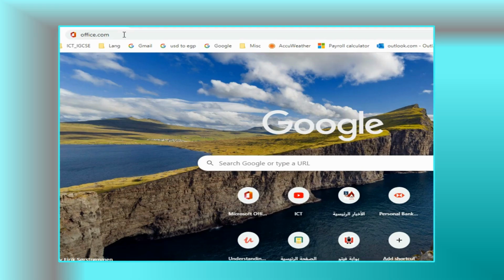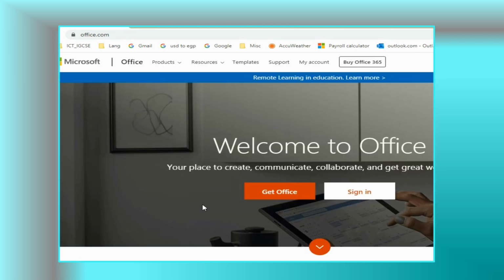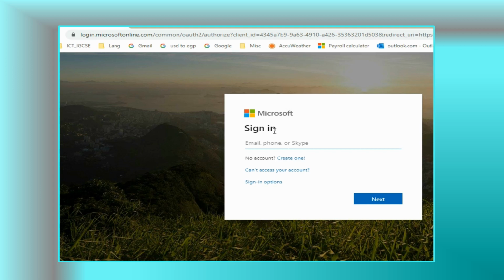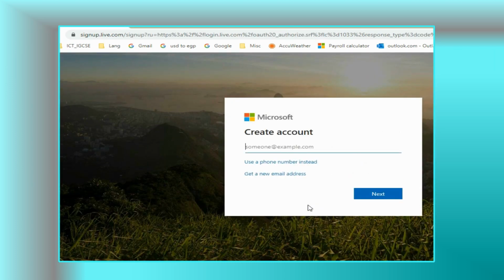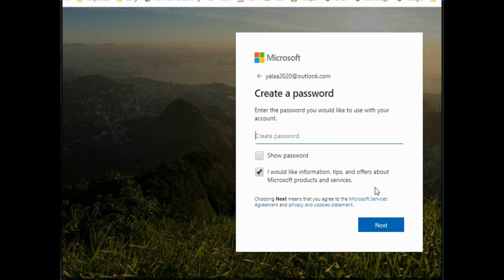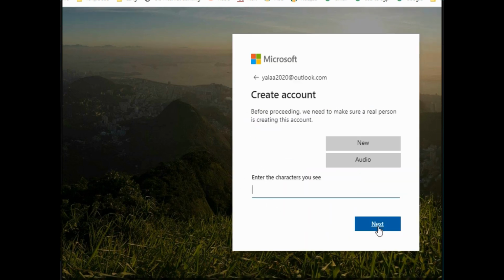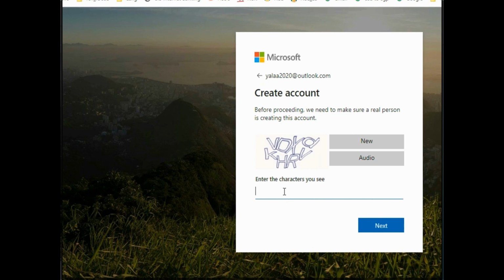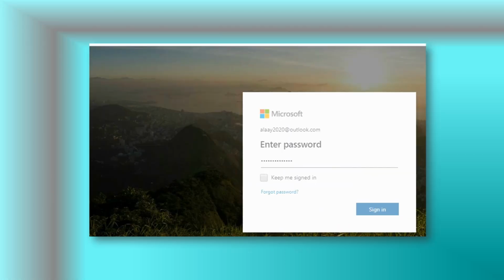MS Office for free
Learn how to legally use Microsoft Office for FREE, including popular products like Word, Excel, PowerPoint, and OneNote.